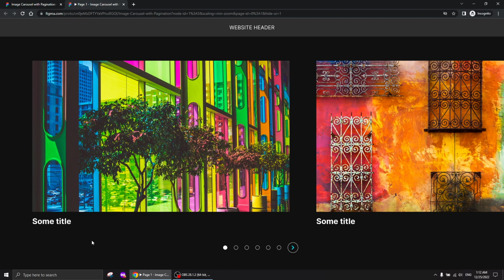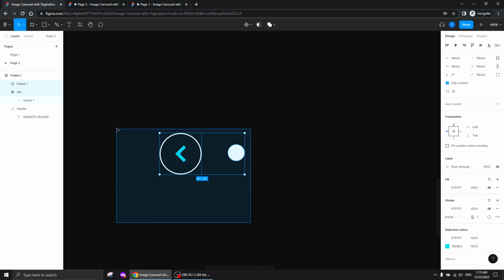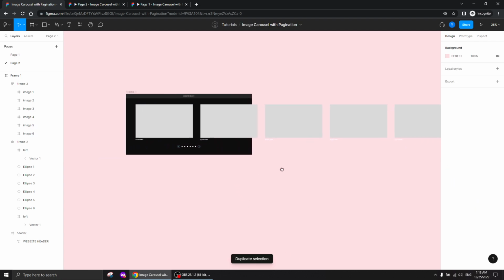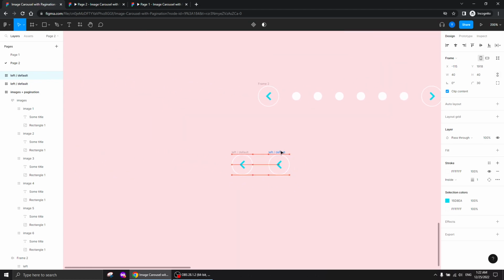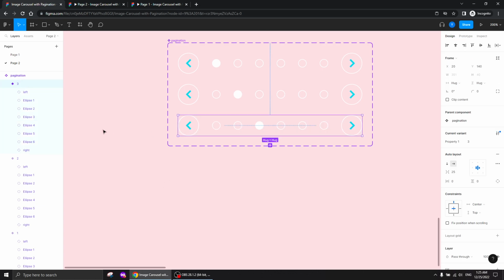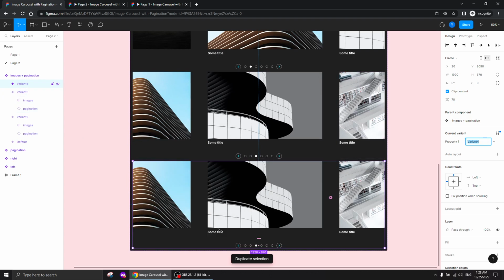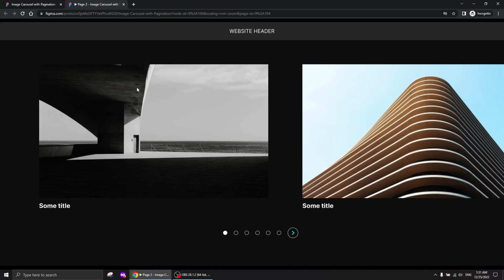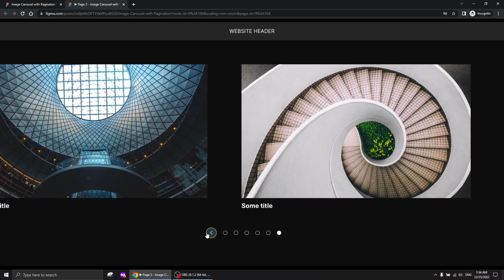Figma tutorial: Image Carousel with Pagination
In this great figma tutorial you will learn how to create a beautiful image carousel with pagination, meaning, an indicator that shows on which image it is on, each click.
You will create interactive components and combine them to a one nested interactive component and using auto layout as well.

Download the file to your machine and use the "Import file" button on your figma homepage to import it into your figma.

If you are not familiar with auto layout, i strongly suggest that you check out this tutorial to get a better idea of how to use it -

If you are not familiar with components and variants, check out these tutorials -